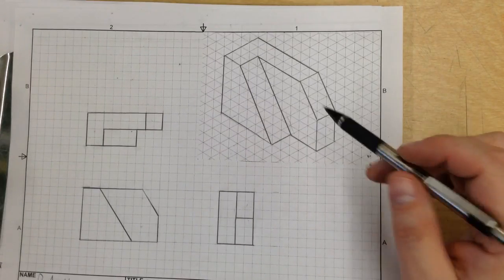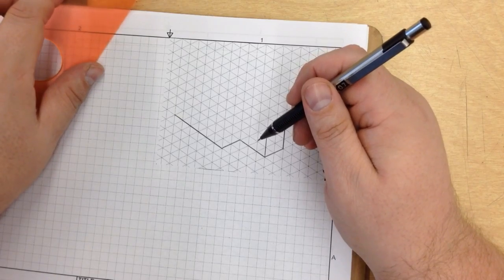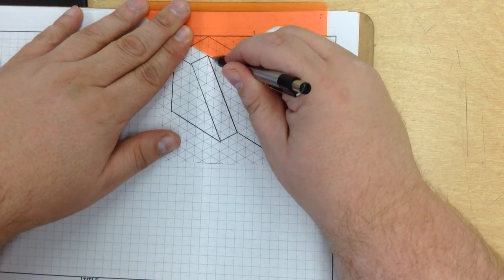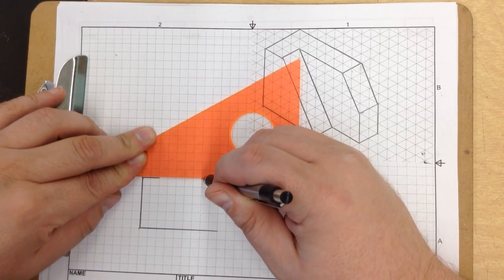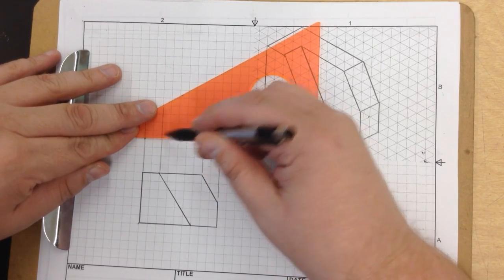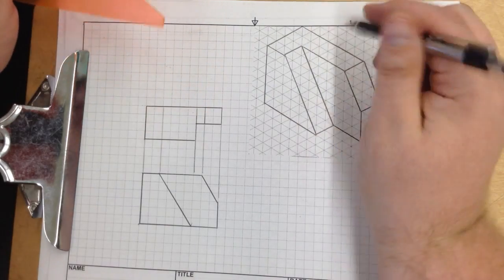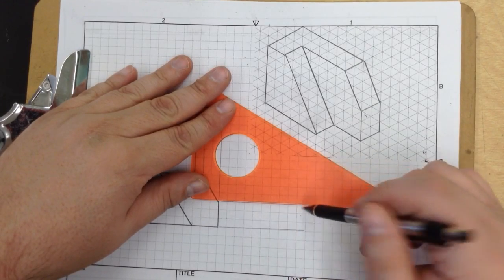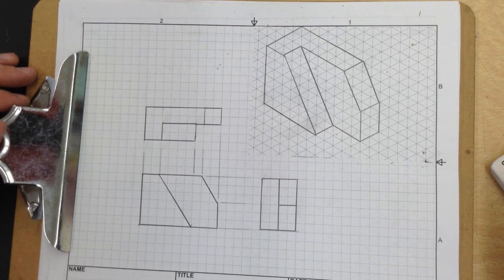IED: Isometric & Multiview practice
For the packet of doom